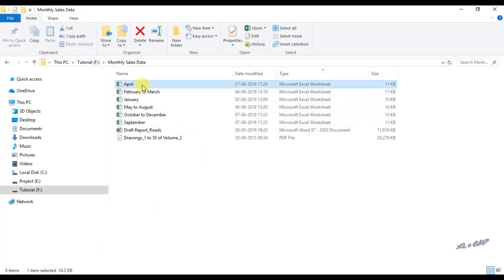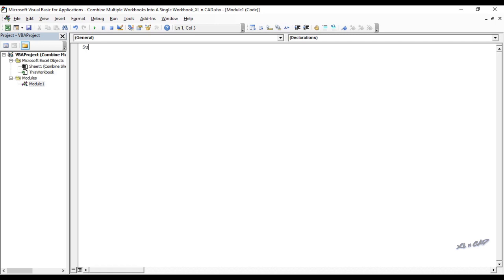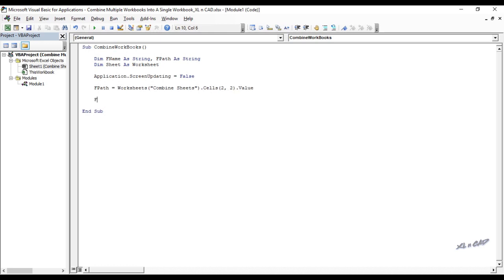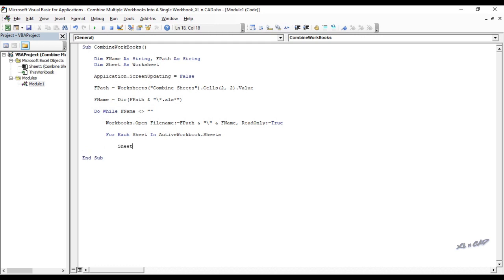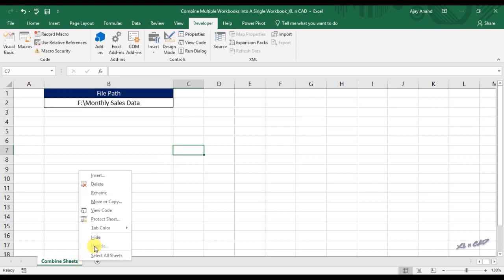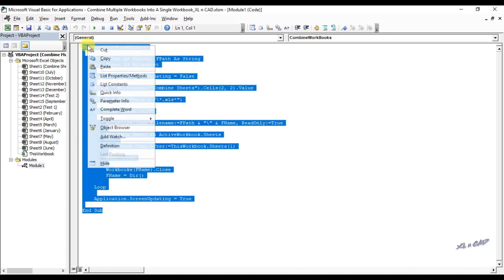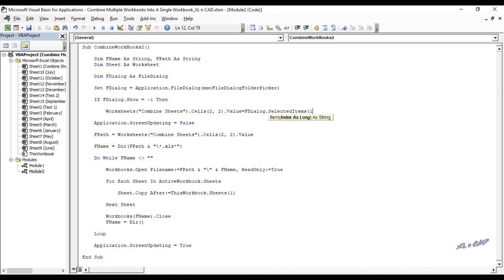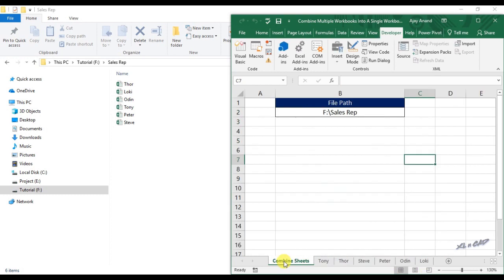Excel Macro to combine multiple Excel Workbooks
This video is about a Macro to combine different worksheets from different Excel workbooks.